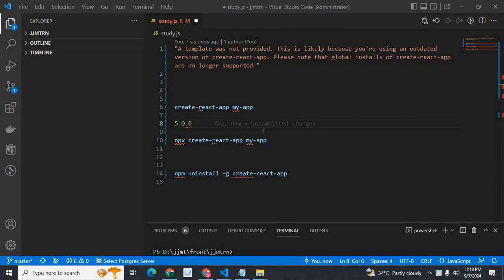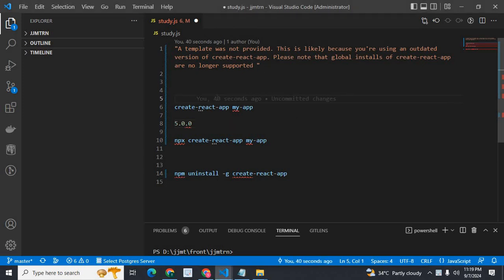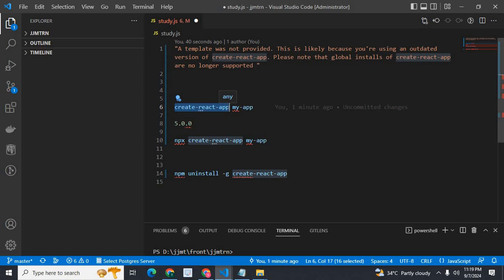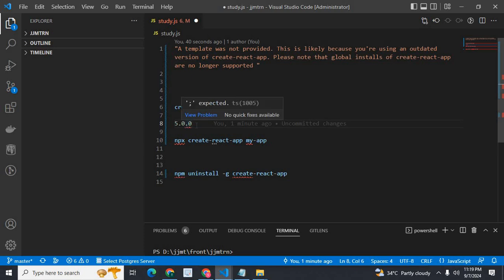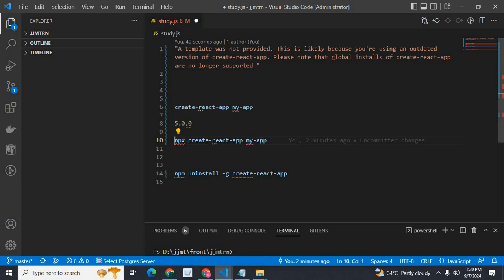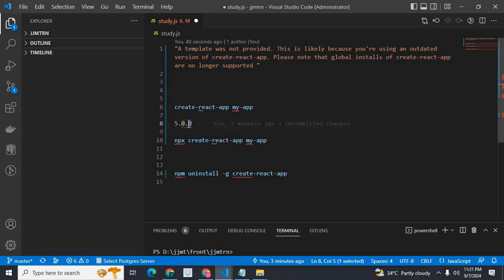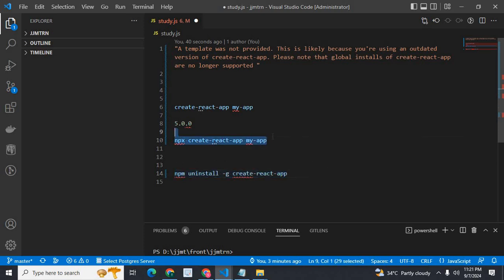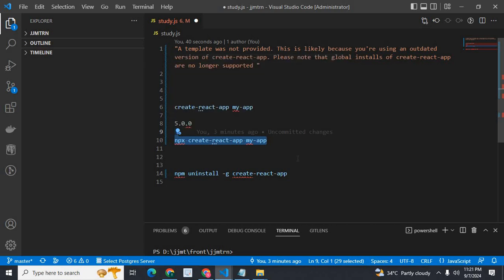A template was not provided.because you are using an outdated version of create-react-app error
"A template was not provided. This is likely because you're using an outdated version of create-react-app. Please note that global installs of create-react-app are no longer supported "

create-react-app my-app

5.0.0

npm uninstall -g create-react-app